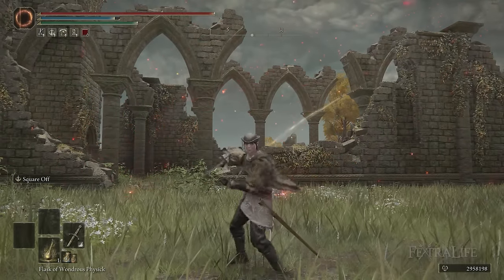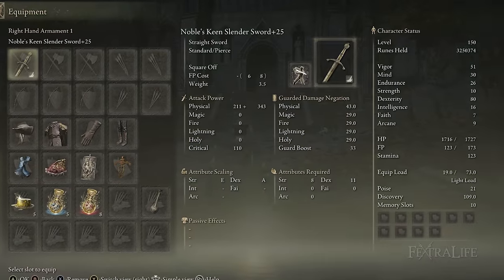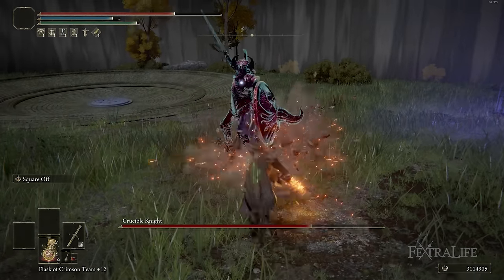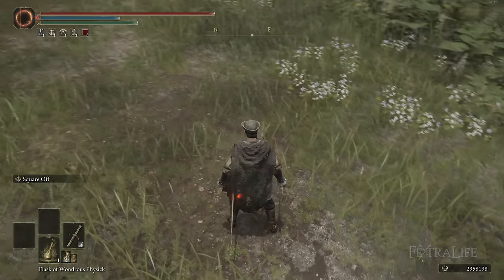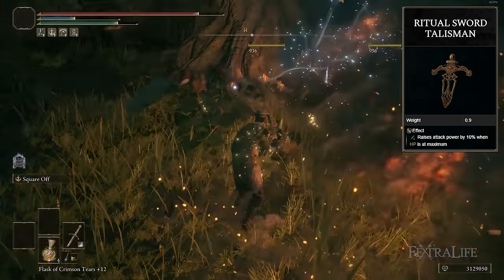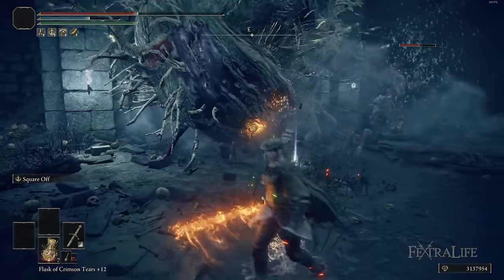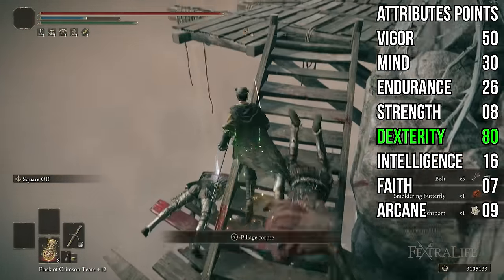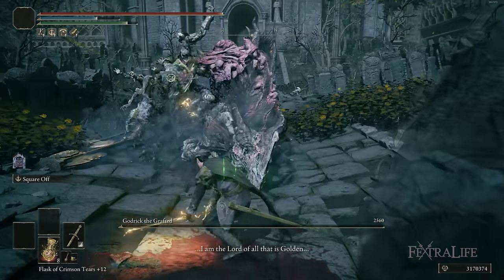Elden Ring Dexterity Build - How to Build a Noble Swordsman Guide (All Game Build)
In this Elden Ring Build Guide, I’ll be showing you my Noble's Slender Sword build. This is an NG+ Dexterity build that takes place after level 150. If you’ve been looking for a straight sword build that guard breaks anything and everything in the game while dealing tons in critical strike, then you might want to check this build-out.

0:00 - Elden Ring Noble Swordsman Guide
0:25 - How to make this build work
5:20 - Armor
5:40 - Talisman
8:30 - Noble Swordsman Gameplay
9:49 - Noble Swordsman Attributes
11:25 - Final Thoughts